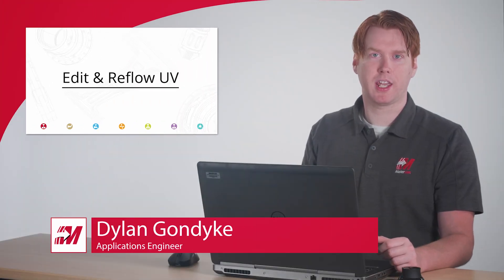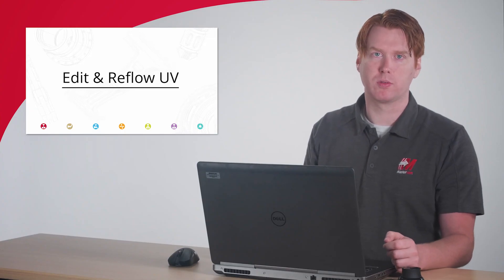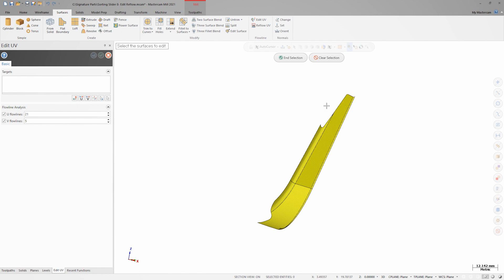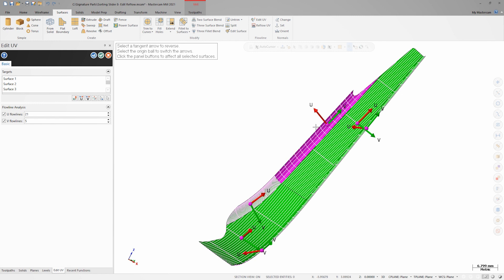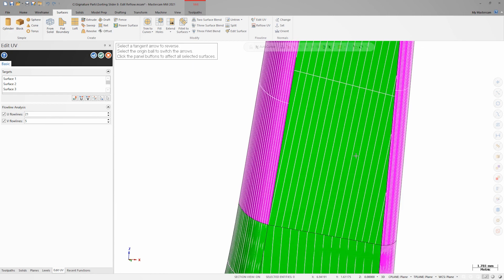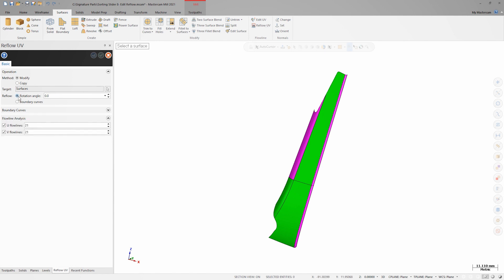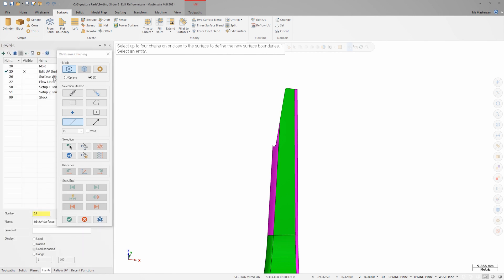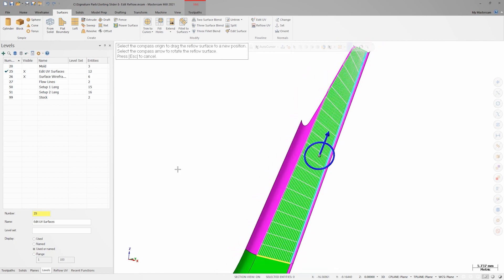Sorting Slider: Edit UV & Reflow UV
Learn better ways to control or change the underlying UV grid that defines a CAD surface. Applications Engineer Dylan, from the Mastercam Manufacturing Lab, shares two new surfacing tools in Mastercam 2021: Edit UV and Reflow UV.